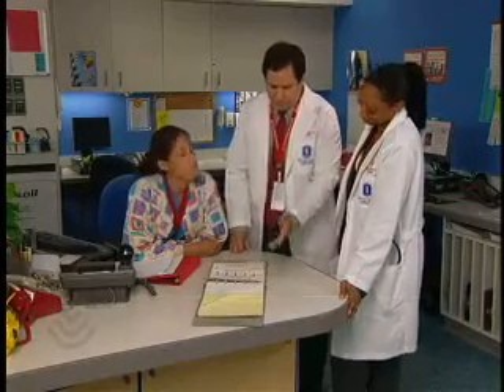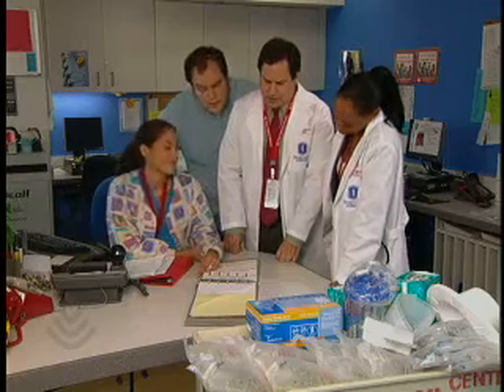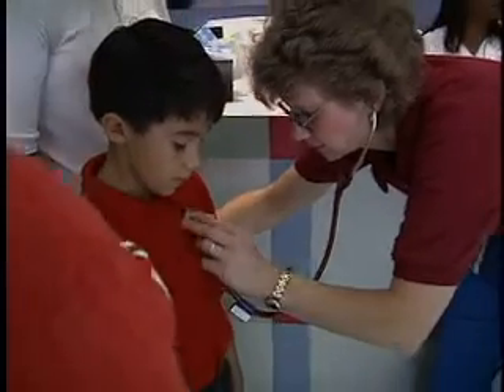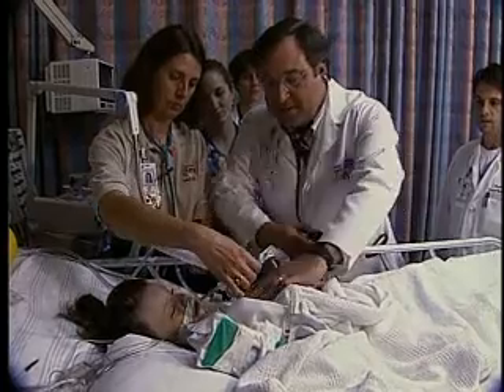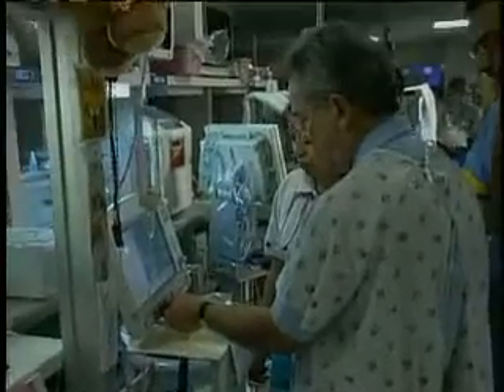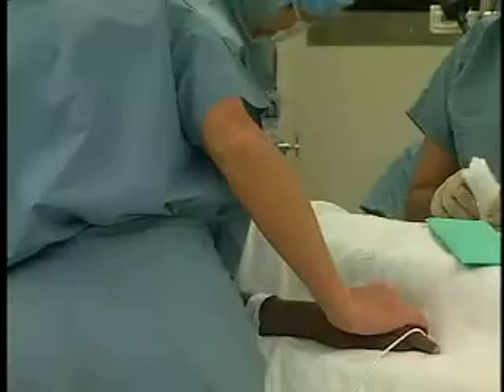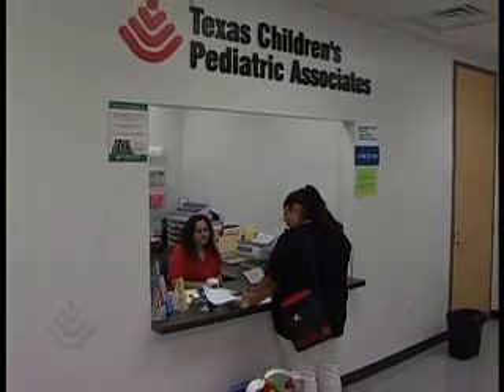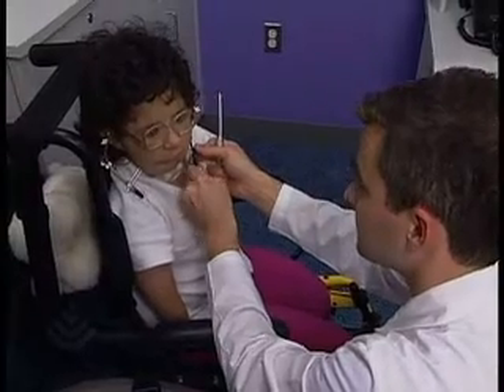Healthcare Information Systems